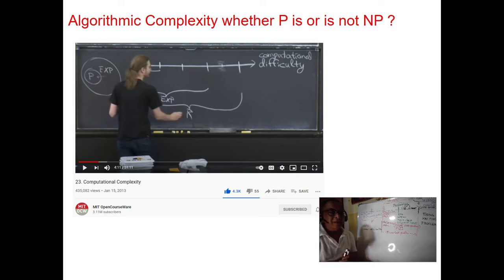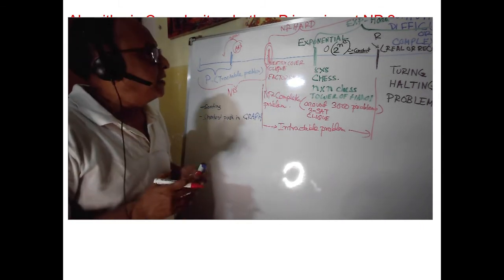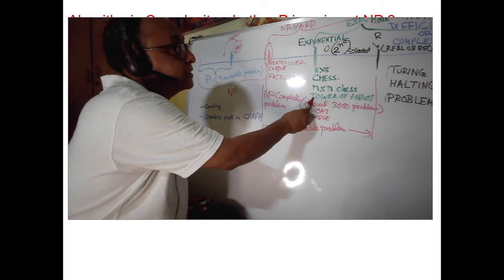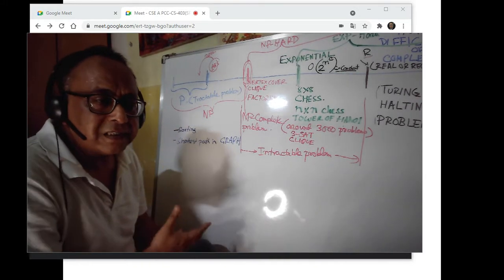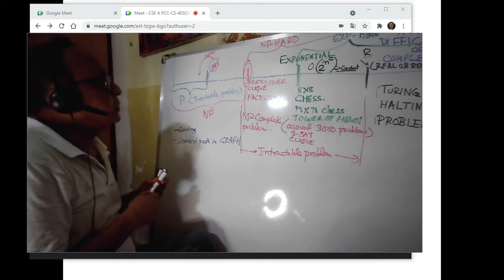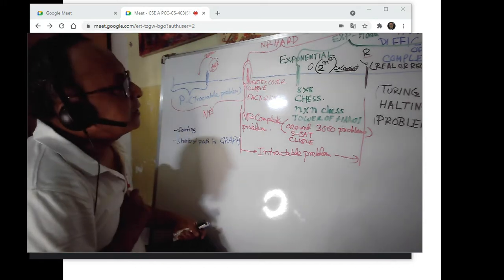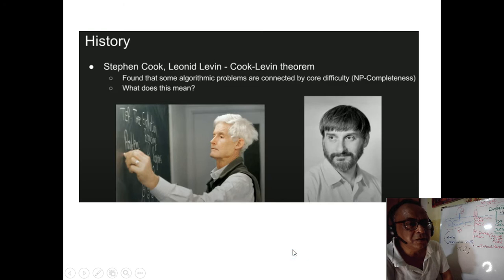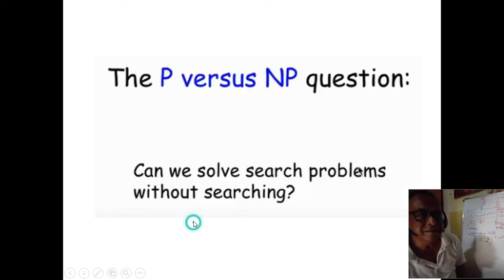L44 online P NP NP Complete NP-hard Exponential Recursive Turing Halting problem. Plz see desc.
L44 online P  NP  NP Complete  NP-hard  Exponential Recursive Turing Halting problem.